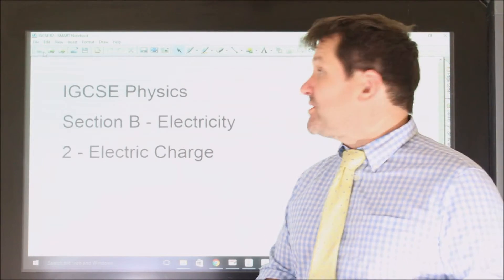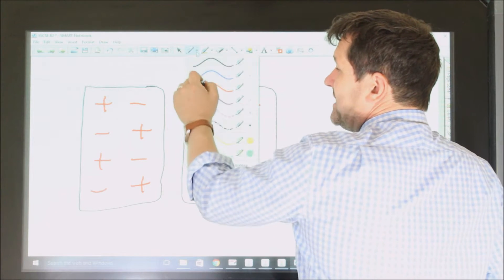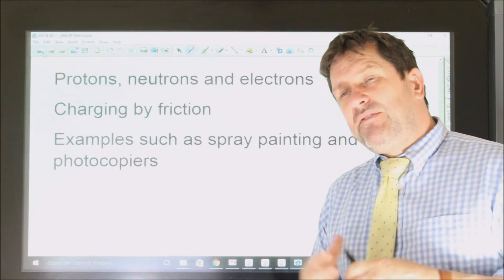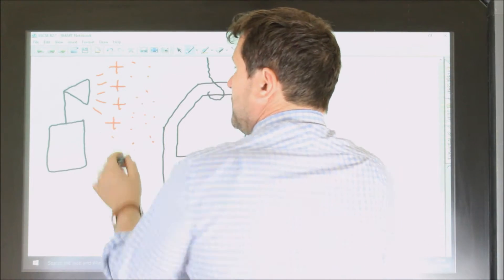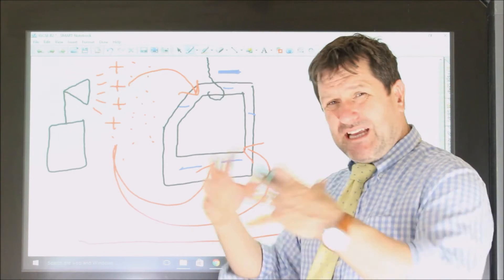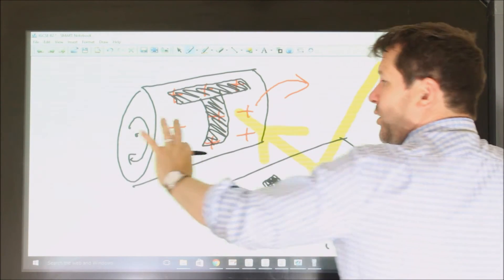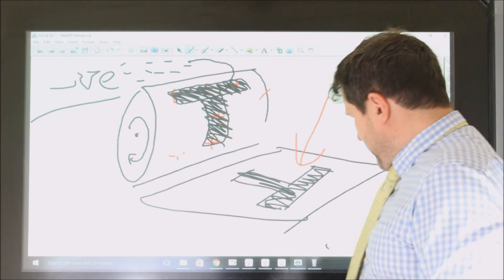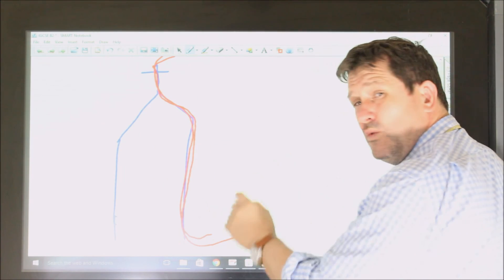IGCSE Physics Section B - Electricity: Electric charge